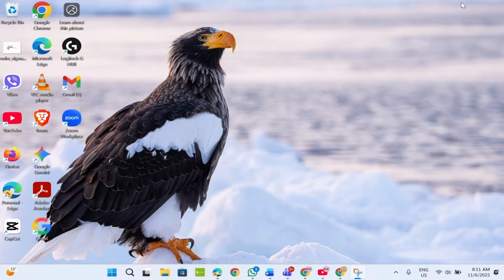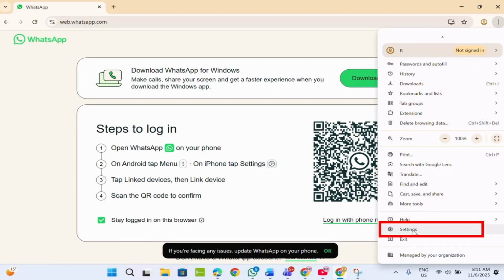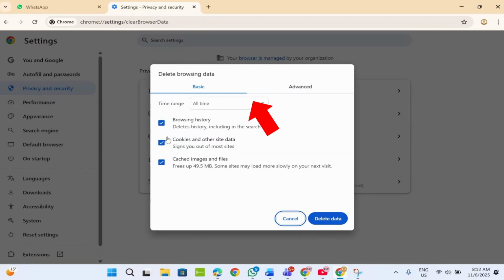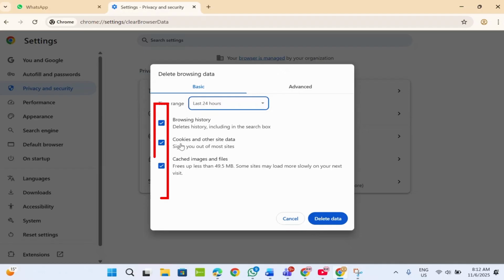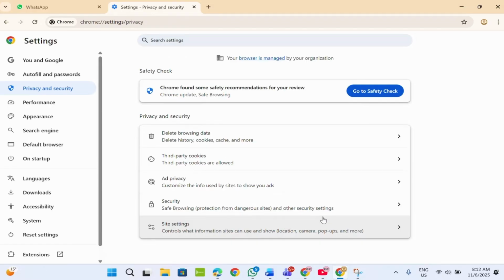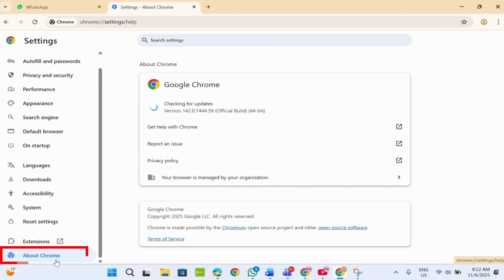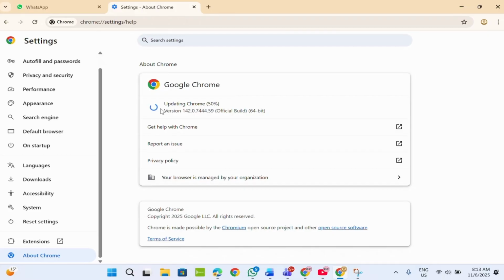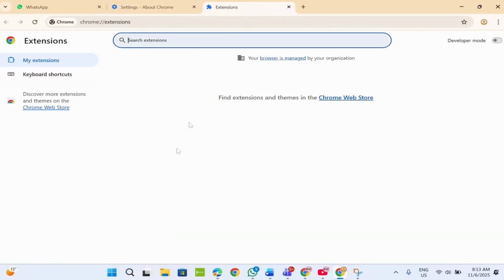How to fix WhatsApp Web not Working ?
Welcome to our step-by-step guide on “How to Fix WhatsApp Web Not Working?” If your WhatsApp Web is not loading, not connecting, or showing connection errors on your browser, this video is for you. We’ll help you solve all common WhatsApp Web issues—whether it’s QR code not scanning, WhatsApp Web disconnected, or browser compatibility problems. These easy troubleshooting steps will help you fix WhatsApp Web not working on PC, laptop, or browser, and get your chats back online quickly.

How to fix WhatsApp Web connection error

How to fix WhatsApp Web not loading on PC or laptop

How to fix WhatsApp Web QR code not scanning

How to fix WhatsApp Web disconnected issue